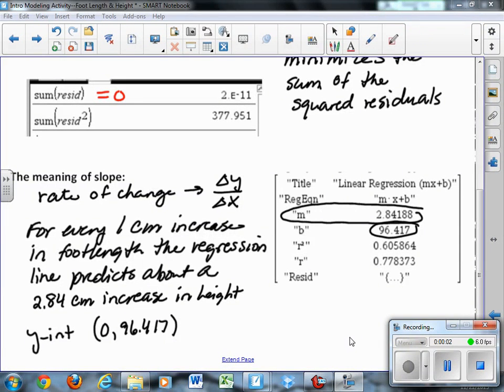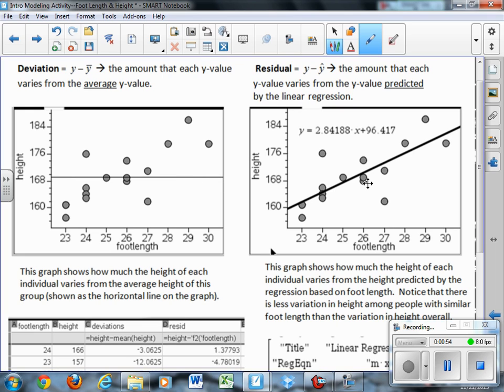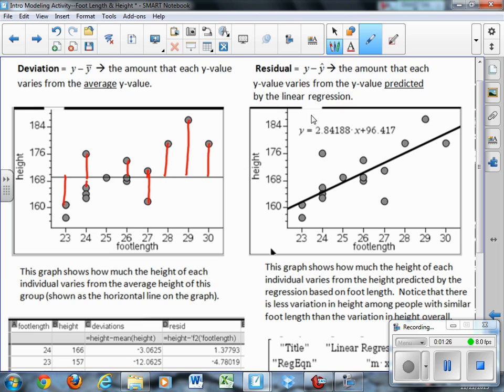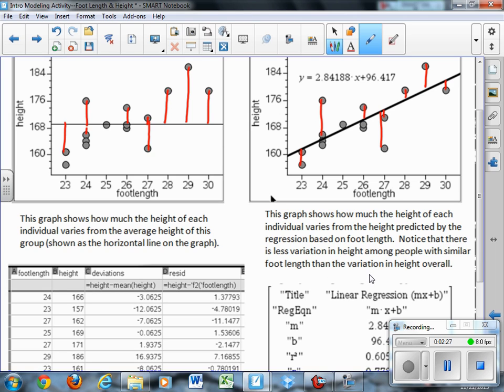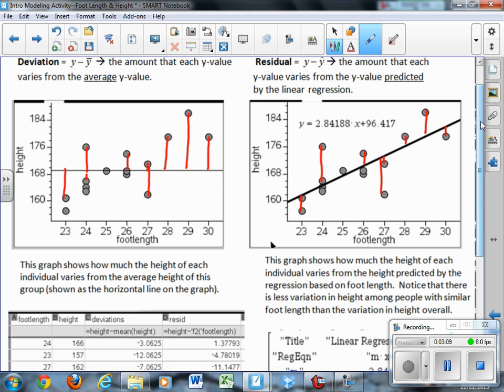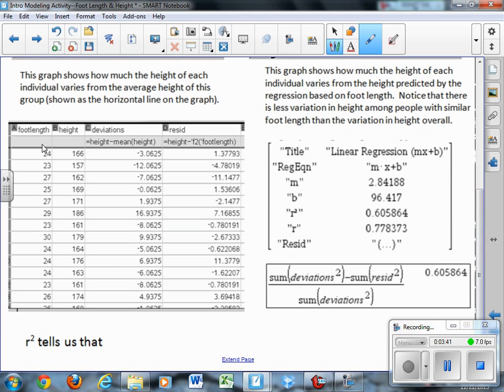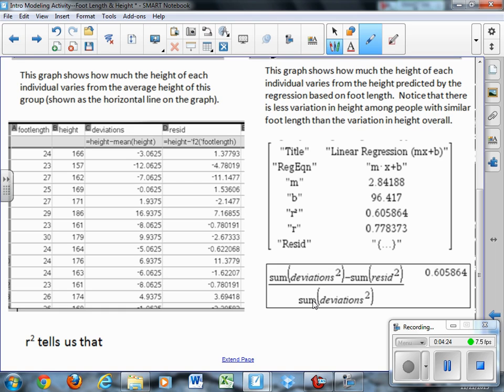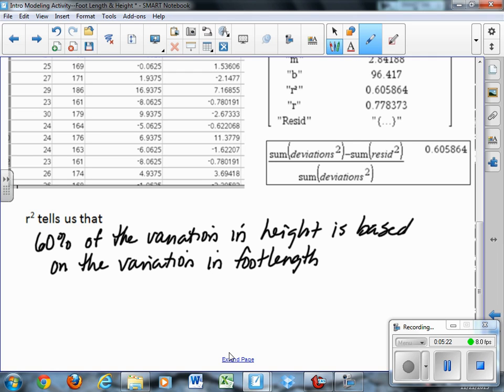Bonus topic the meaning of r squared